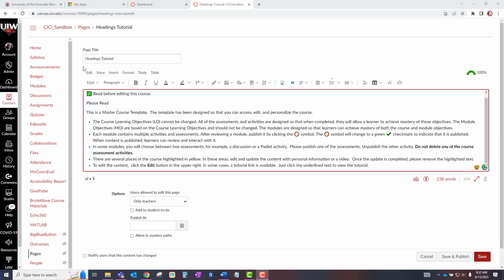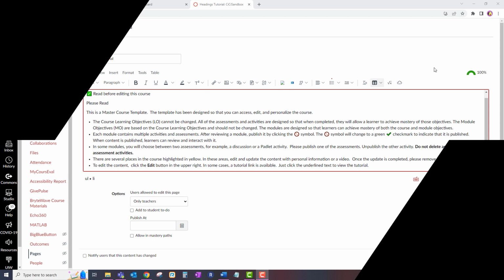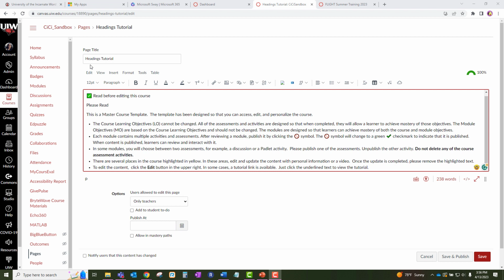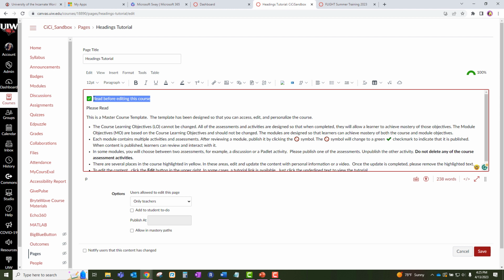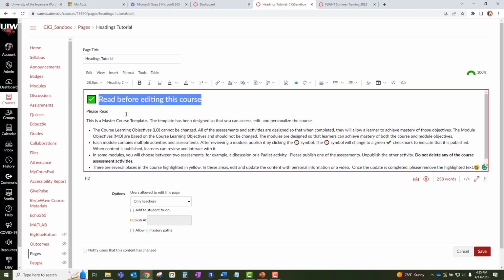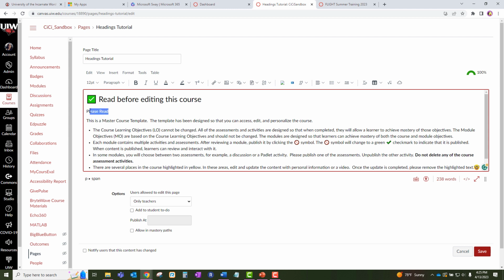Using Headings Tutorial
Instructions for how to apply headings in Canvas using the Rich Content Editor.